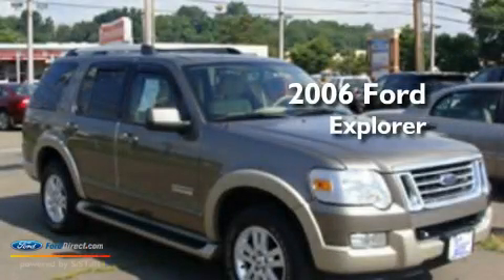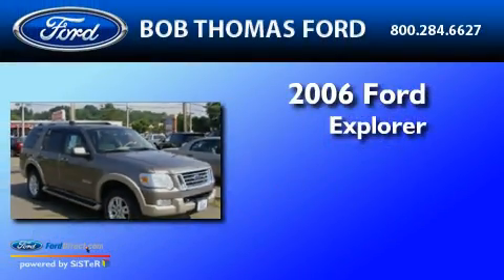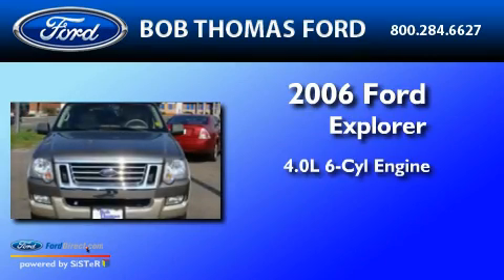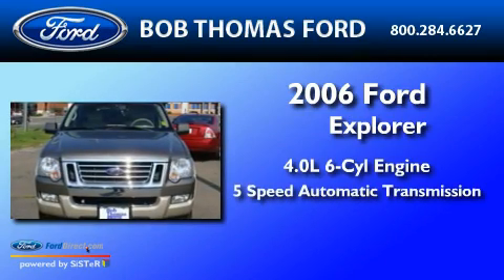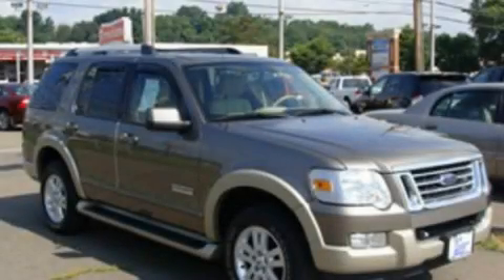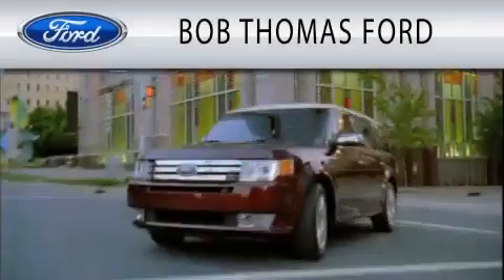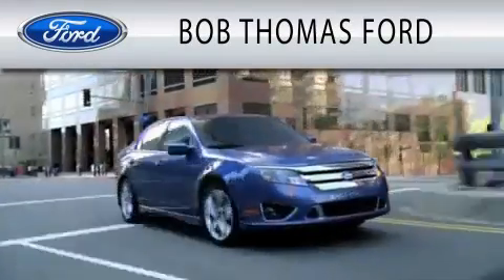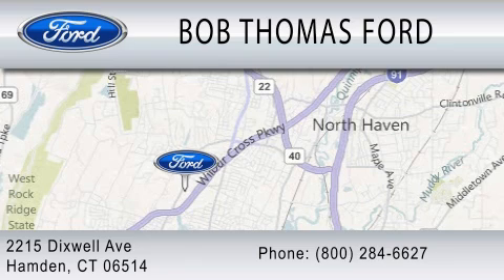2006 FORD EXPLORER CT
Year : 2006
 Make : FORD
 Model : EXPLORER
 Engine : 4.0L V6
 Trans . : AUTO 5SPD
 Exterior : GRAY
 Miles : 30,526

 Stock : T0183A